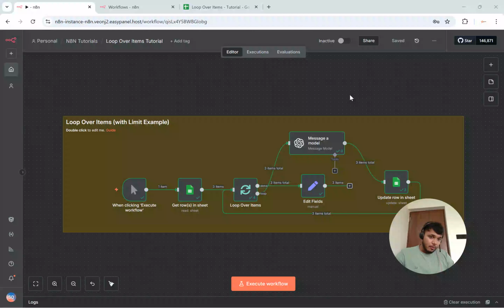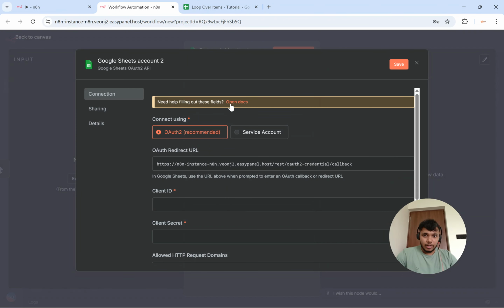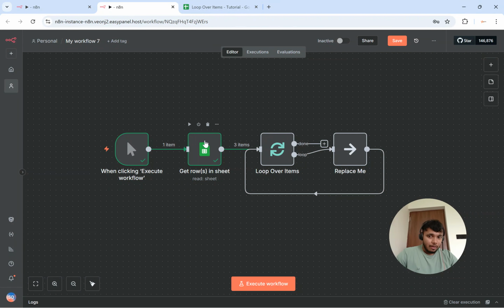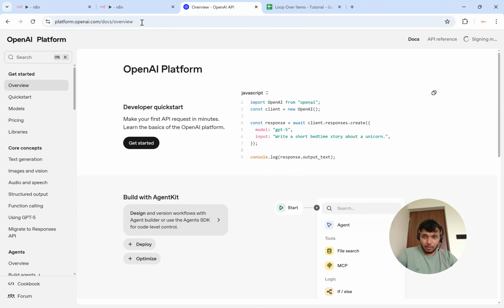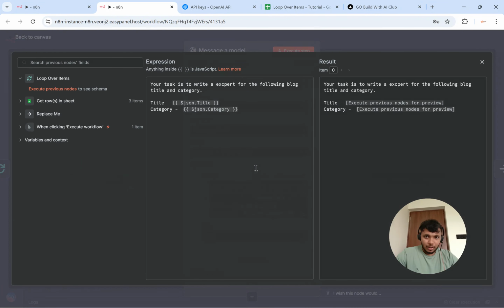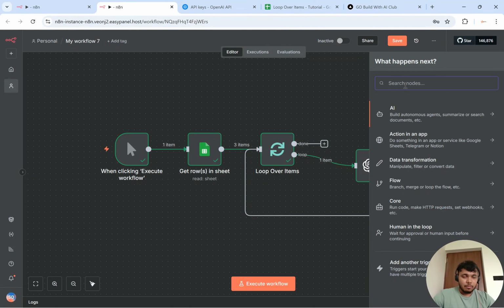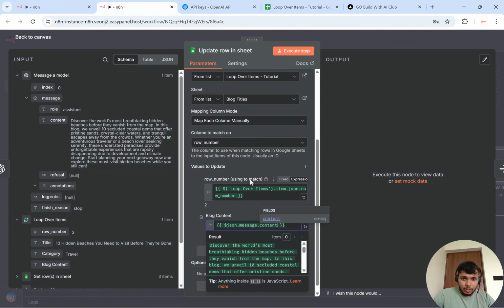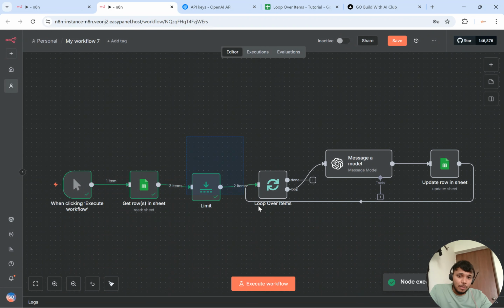How to use Loops In N8N (Loop Over Items Tutorial) - with Example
In this video, I break down n8n data flow and looping—how to process multiple items (spreadsheet rows, API results) and control iteration, mapping, and execution with Loop Over Items.

[00:00] - Introduction to Looping in n8n
[00:10] - Demo: Auto-Filling Blog Content with AI
[00:55] - Step 1: Create a New Workflow
[01:10] - Step 2: Add Manual Trigger Node
[01:20] - Step 3: Connect Google Sheets and Fetch Rows
[02:30] - Step 4: Use Loop Over Items Node
[03:40] - Step 5: Add OpenAI Node to Generate Content
[05:00] - Step 6: Set Up OpenAI Credentials and Model (GPT-4.1 Mini)
[06:00] - Step 7: Add Prompts and Execute AI Workflow
[07:20] - Step 8: Update Google Sheet with AI Output
[09:00] - Step 9: Test Full Loop Workflow
[09:50] - Step 10: Using Limit Node for Partial Processing